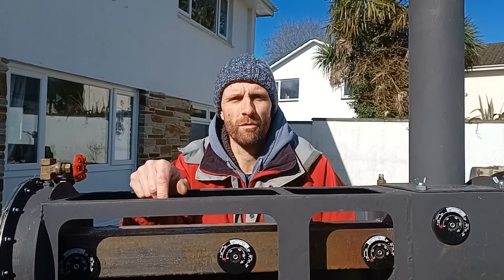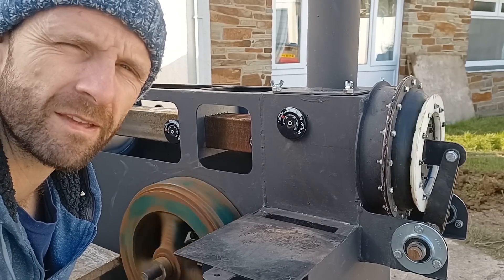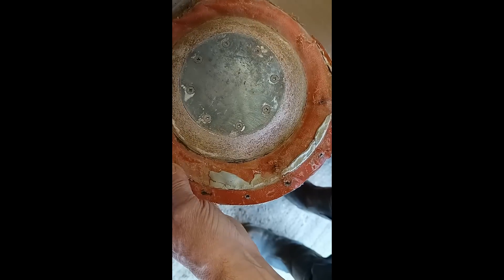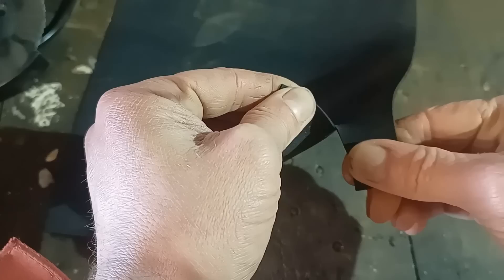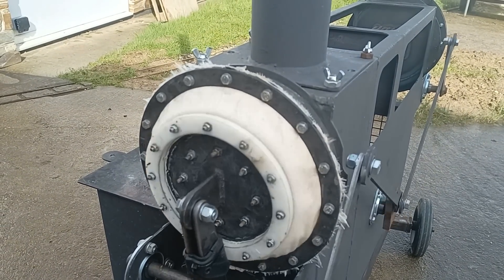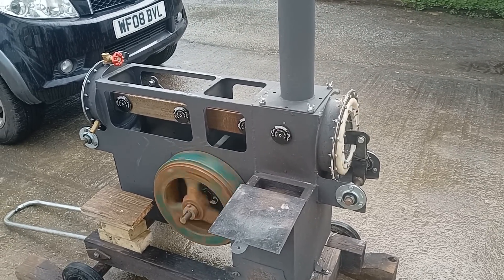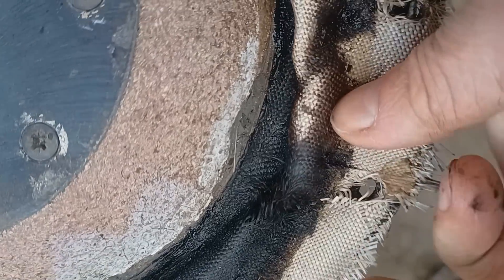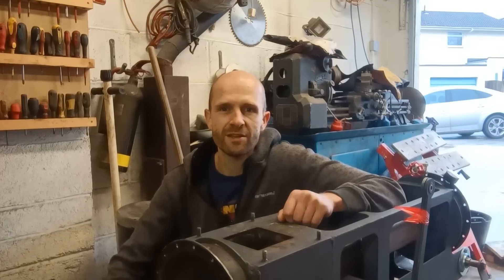Stirling Engine Generator Mk4 (Rocket Stove!) Part 9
I've spent the last week trying various seal materials and combinations to try and get a feel for why it keeps failing. I'm not quite there yet but I am getting closer. There are just so many different materials out there to try!

It will now run for 3 hours + with a simple seal setup made of glass cloth, NR rubber and cotton canvas but it is a bit puffy which is robbing the engine of power.

We did a power run and the best we could get was 45watt! Not amazing but it is a starting point.

Over the coming weeks I've got lots of modifications to make and then hope to do another power test to see if things have improved.